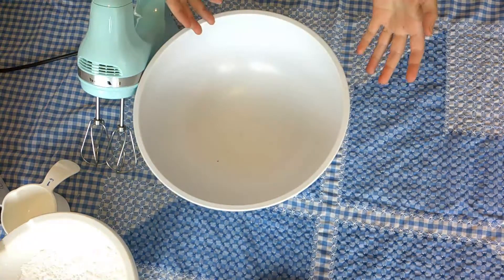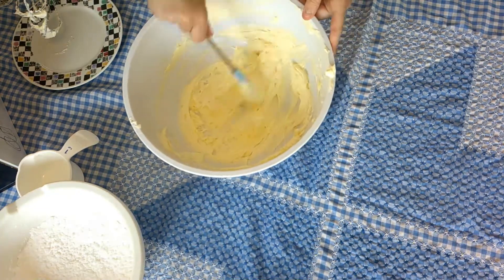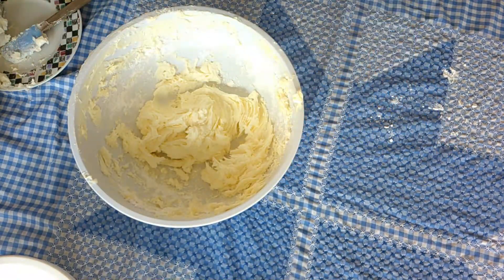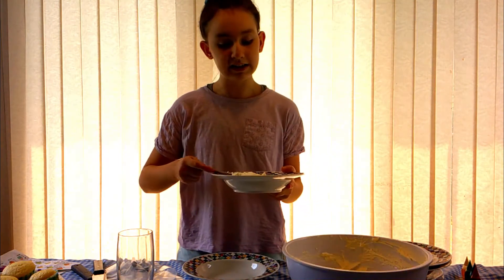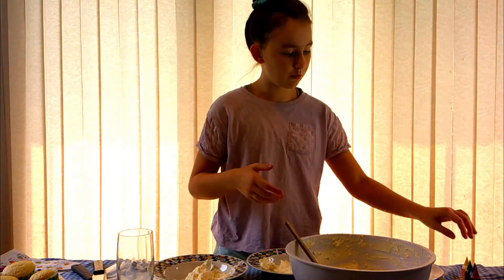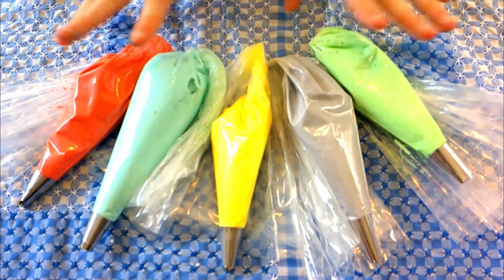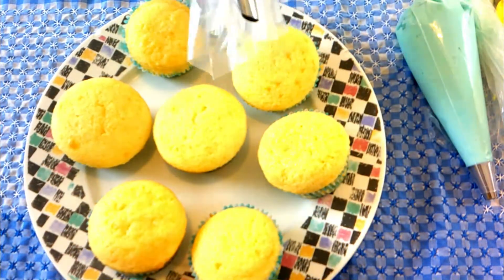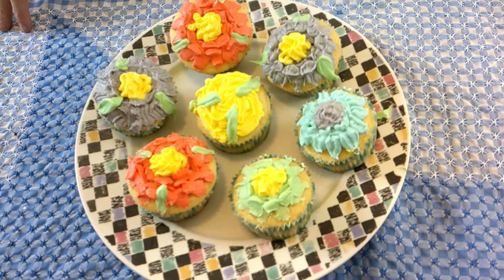DIY Dreams, Episode 10 (How to Make ButtercreamIcing)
Wow! Episode 10!

In this video, I demonstrate how to make your own, homemade, buttercream icing for cakes and cupcakes. It's an easy-to-follow recipe that kids can prepare, with the help of an adult for the mixing parts.

You'll Need:
-1 cup butter, softened
-3 cups icing sugar
-2 tsp milk
-1 tsp vanilla extract
-prepared cupcakes or cake
-mixer